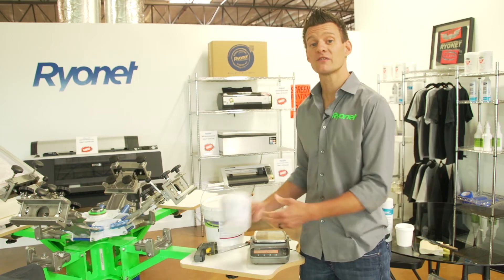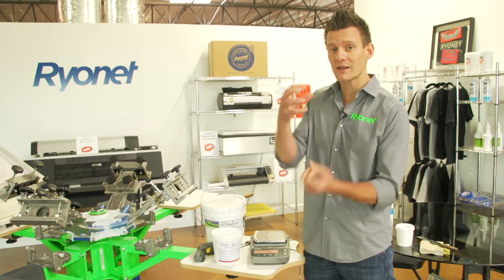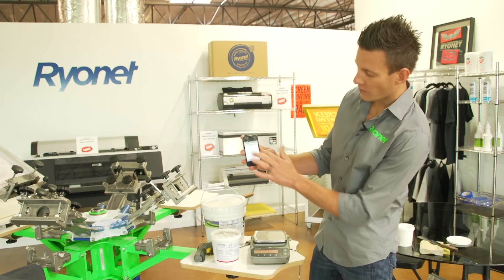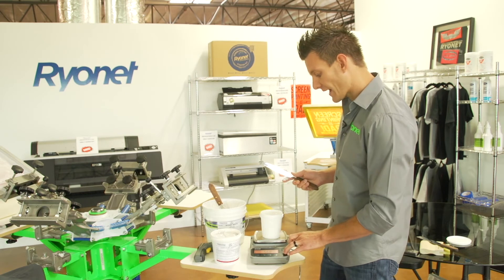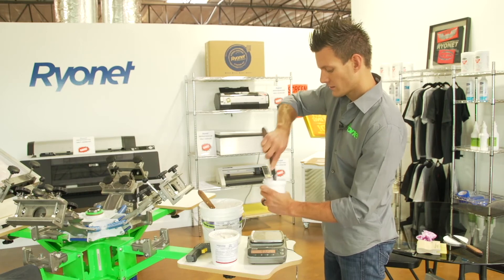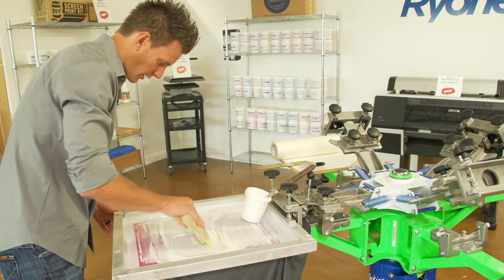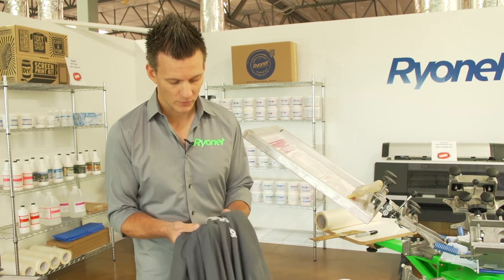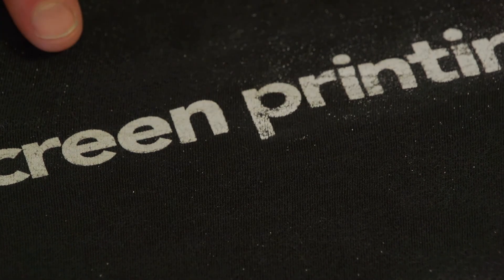IC Low Cure Additive for Screen Printing Inks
Low Cure Additive lowers the curing temperature of most plastisol based inks to less than 300°F (149°C). Use Low Cure Additive when printing onto temperature sensitive fabrics such as 100% polyester or non-woven polypropylene bags. Low Cure Additive can be used with most plastisol inks. Simply mix in 5%-6% (by weight maximum) to lower the cure temperature.

Application and Storage Information

Recommended Fabrics: 100% cotton, cotton/polyester blends and 100% polyester
Ink Apllication: Can be used with most plastisol inks. Simply mix in 5%-6% (by weight maximum)
Mesh: Mesh size depends on the ink being used with the additive
Emulsion: HiFi or any other direct or indirect laquer resistant emulsion
Squeegee: 70 durometer, sharp or beveled edge
Curing: 300°F (149°C) or as low as 275°F (135°C) with up to 6% by weight of the additive
Clean up: Any environmentally friendly plastisol screen wash

Spot Flashing
3804 Low Cure Additive will improve the flash times of most plastisol based inks if needed. Flash times and temperature will vary depending on which ink the 3804 is added to. Too much heat or time may cause the mixed ink to become sticky after flashing. When spot drying, the ink should be just dry to the touch, with no lift off, but not totally fused. Final curing/fusing should occur in the dryer.

Important Information
Do not exceed the recommended addition of Low Cure Additive to ink. If too much additive is used the mixed ink may lose opacity and print poorly.
To obtain the optimal performance of the additive, it must be thoroughly mixed into the ink being modified. Additive that is not completely mixed may cause uneven curing or fusing of the ink.
Do not use Low Cure Additive as is. The additive must be mixed into another ink before use.
Always test on before beginning production to ensure proper performance of the combined ink and Low Cure Additive.

Note: This item is available via drop ship only